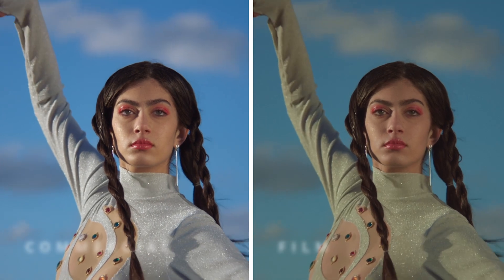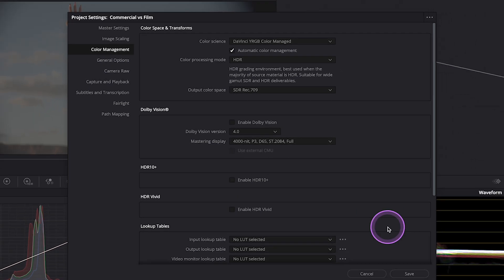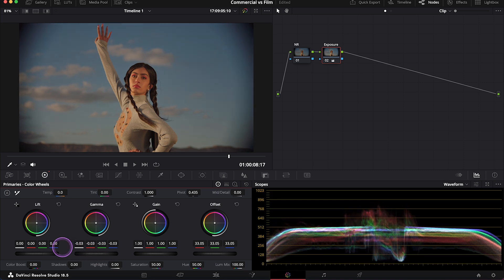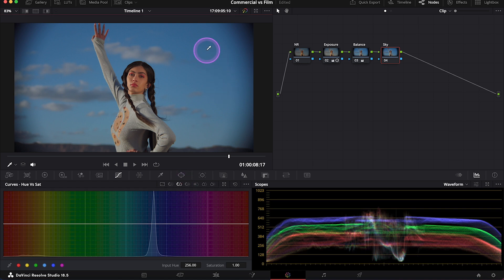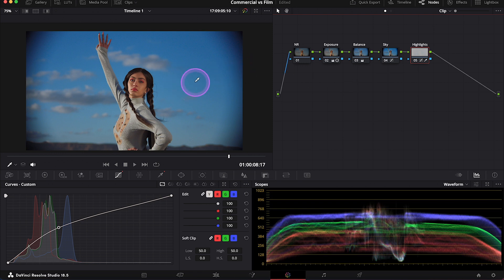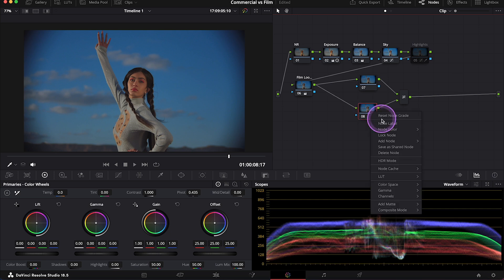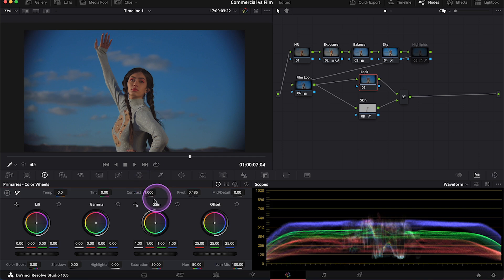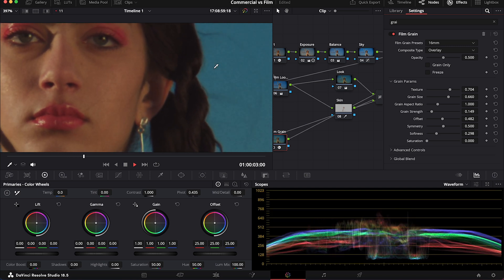FILM vs COMMERCIAL look in Davinci Resolve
In this video you will learn how to easily create commercial and film look in Davinci Resolve 18.5

DaVinci Resolve Studio:

DaVinci Resolve Micro Panel:

DaVinci Resolve Mini Panel:

DaVinci Resolve Editor Keyboard:

DaVinci Resolve Speed Editor:

Grading Monitor EIZO COLOR EDGE:

Philips Monitors:

BENQ screen bar monitor light:

Logitech Wireless Illuminated Keyboard:

Mic for DSLR:

LED Light:

Video Lighting Kit: